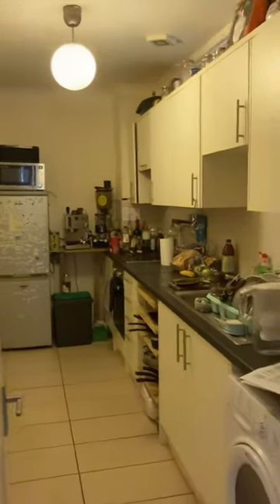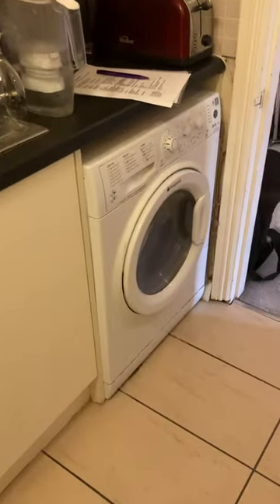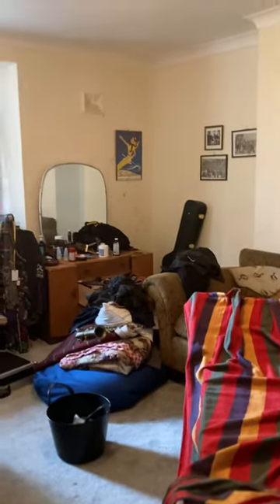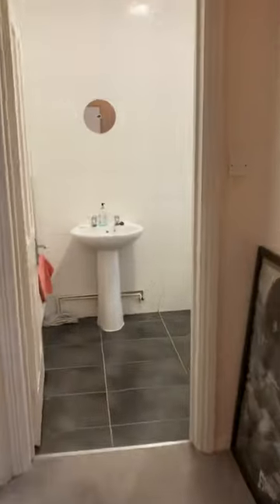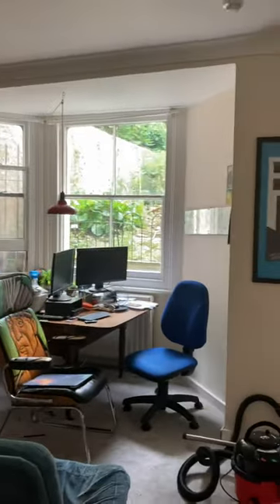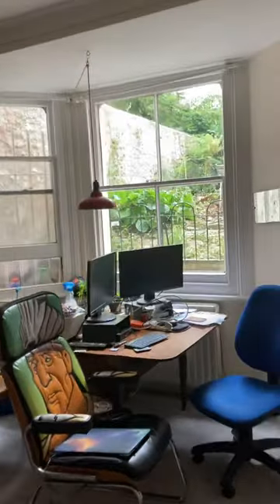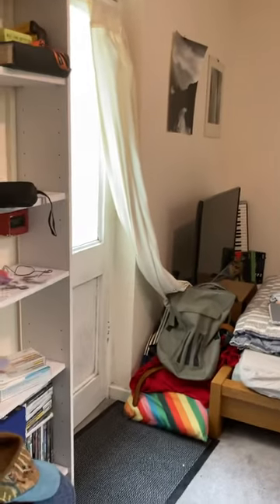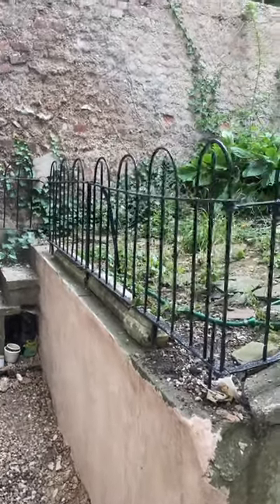Dyke Road - 3 Bed Flat